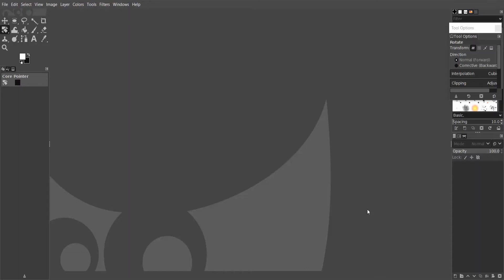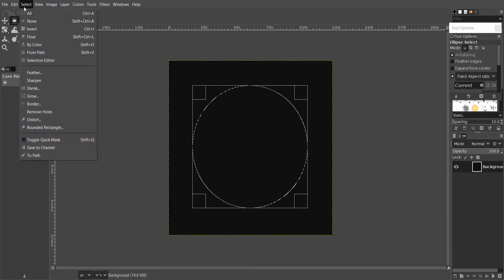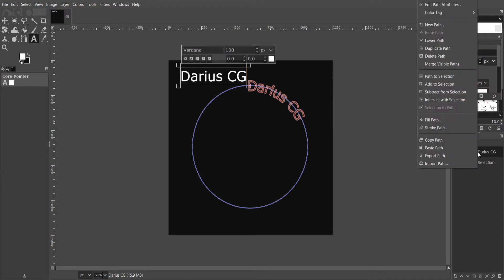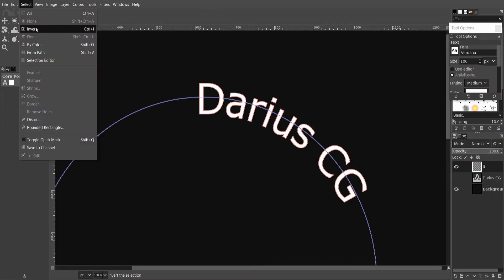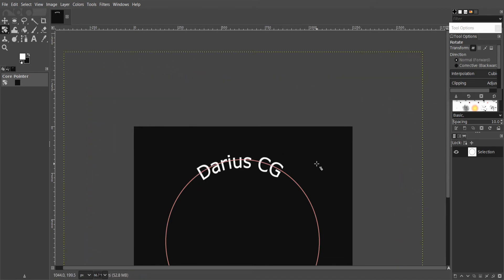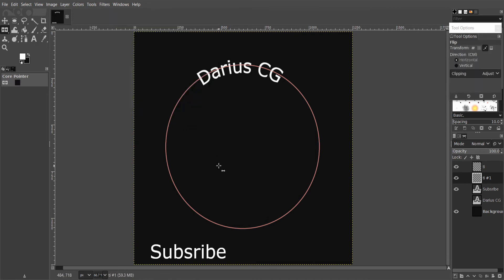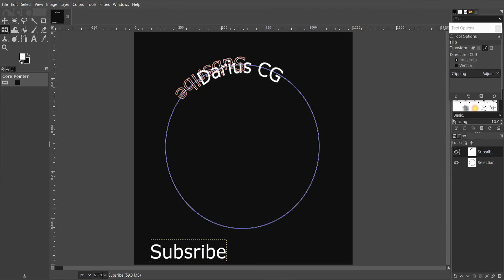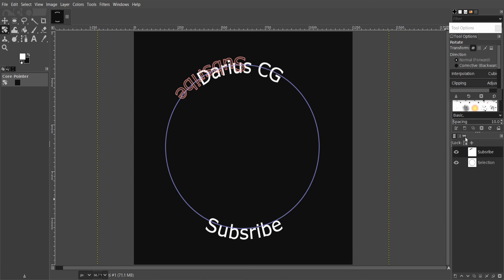Curved Text In GIMP | Wrap Text Around A Circle With GIMP | How to Bend Text in GIMP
Here are the steps to create curved text in GIMP:

Open GIMP and create a new image. Make sure the background is transparent.
Select the "Text" tool from the Toolbox.
Click on the image where you want the center of the curve to be.
In the "Text Editor" dialog box, type the text you want to curve.
Click on the "Create Path from Text" button at the bottom of the "Text Editor" dialog box.
Click on the "Path Tool" in the Toolbox.
Click on the text path to select it.
Go to the "Filters" menu and select "Distorts" - "Curve Bend."
In the "Curve Bend" dialog box, adjust the settings to create the curve you want. You can see a preview of the curve in the dialog box.
Click "OK" to apply the curve to the text.
Your curved text should now be displayed on the image.